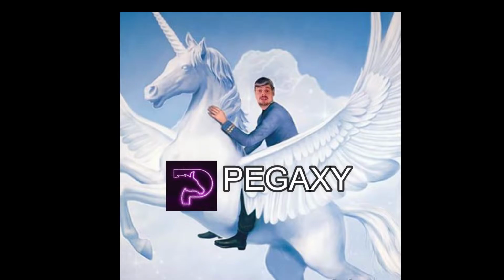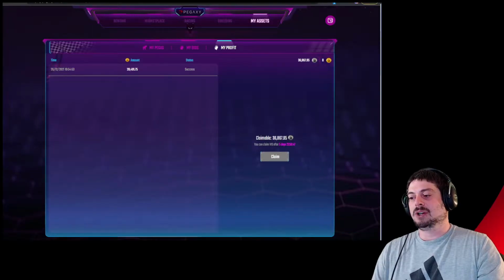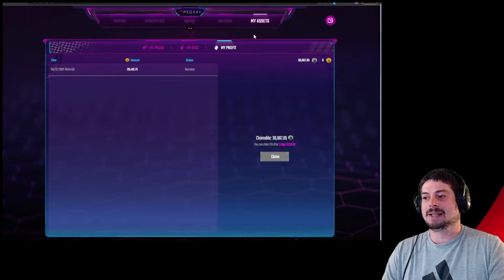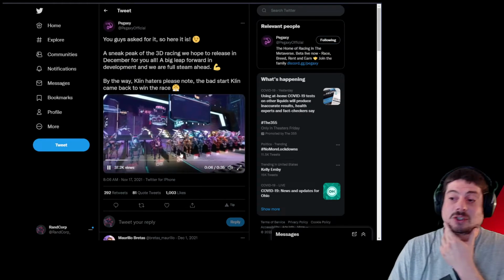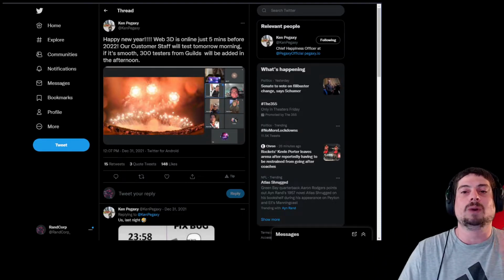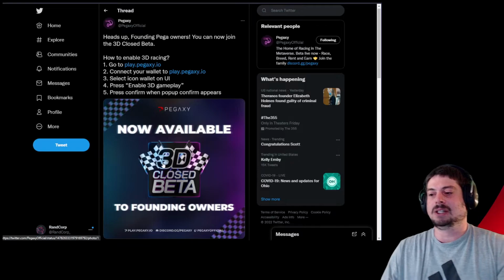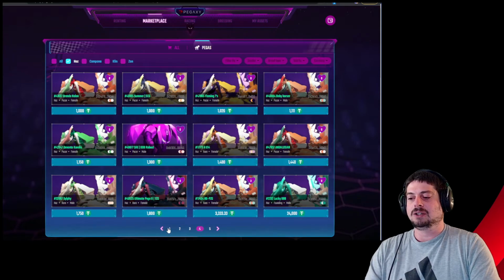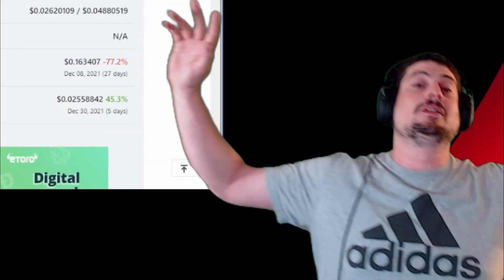Pegaxy Supply Shock! | 3D Gameplay & Mobile Leaks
The LEU is now sitting at 24 Pega's this time next week we should be at ~40 Pega's! We believe with the updated 3D look and eventual release of their mobile app there will be a supply shock. If you check out the marketplace there arent very many Pega's for sale!

Follow Lucid Esports United